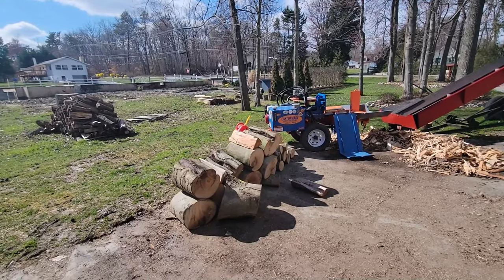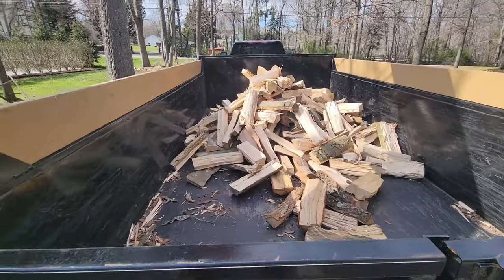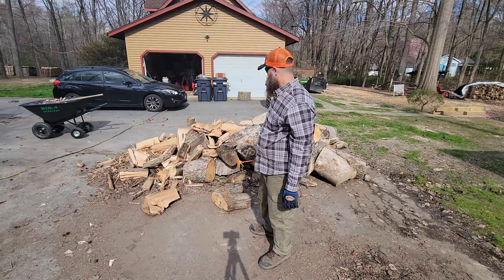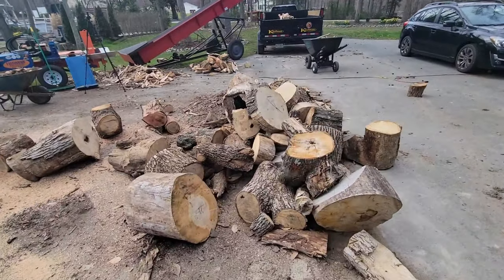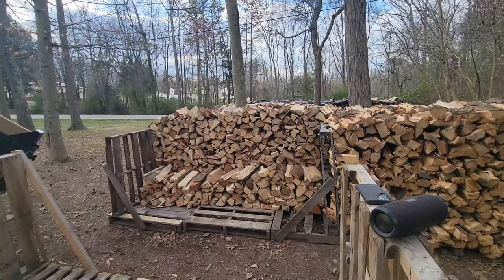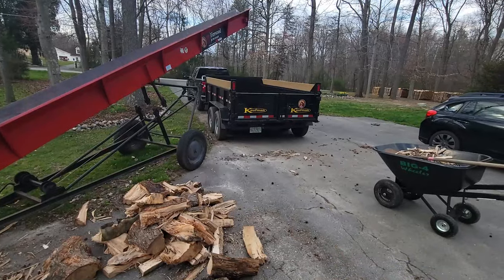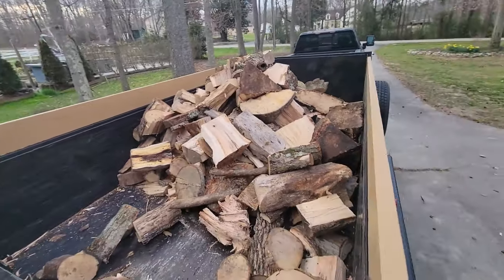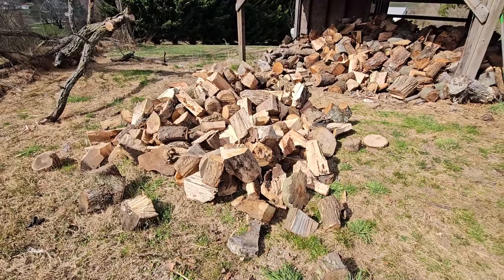Making Room for More wood #55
Join us in this exciting video as we wrap up splitting what was left in the driveway using the powerful Eastonmade 9-16 wood splitter. Watch as we clear the driveway to make space for a new load of wood. We also take a load of cookies to my good buddy Rich aka the boiler buddy.  Don't miss out on the intense wood splitting action with satisfying results!

Equipment used on the channel:

Eastonmade 9-16
Kaufman 7' x 12' Dump Trailer
2023 Chevy 2500 Duramax
3m Worktunes
Saramonic Microphones